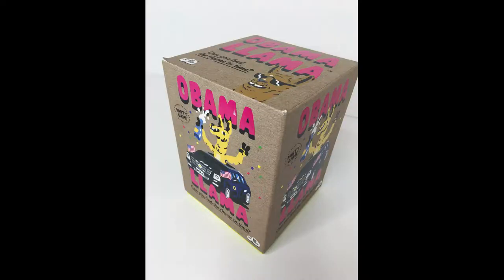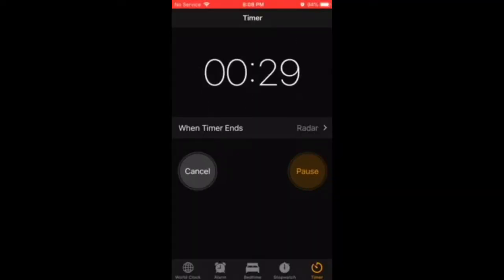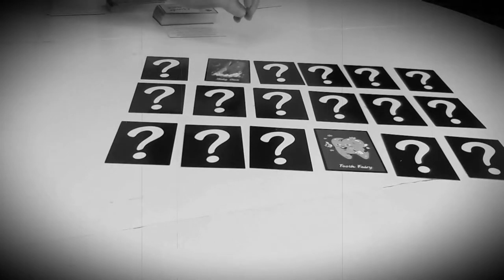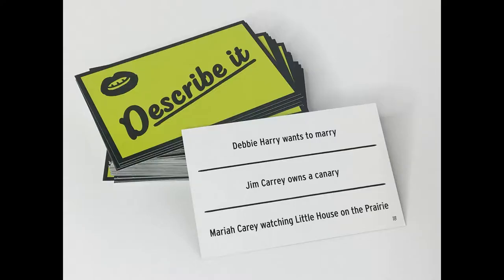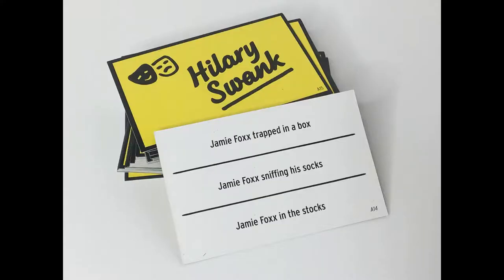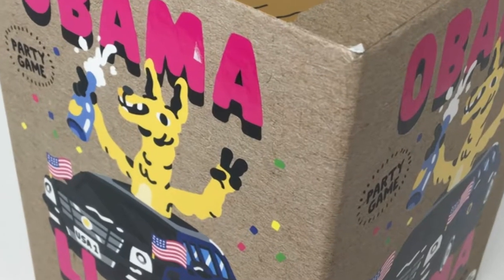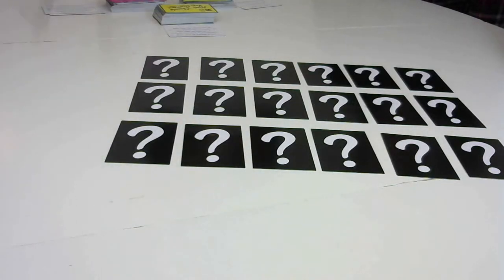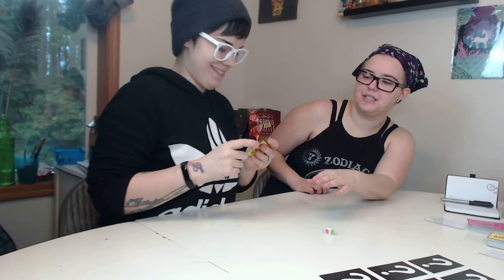Obama Llama | Not So Board Game Night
Welcome to Not So Board Game Night.  In this video we are playing Obama Llama, the game of Rhyming in Time. This is only part 1. The game went on for quite a while, so we had to split it into a few installments. We enjoyed playing the game together, however, we had a heck of a time coming up with our own descriptions.  You will see.

If you have a game  recommendation for us to play, let us know! We love games and we love playing them even more.

Social Media Links~ CLICK THEM... You know you want to.